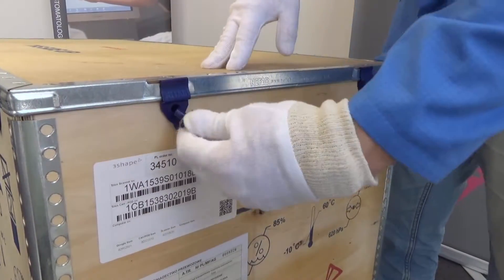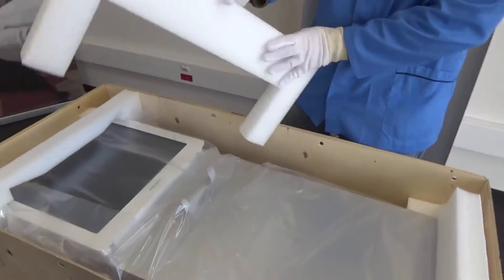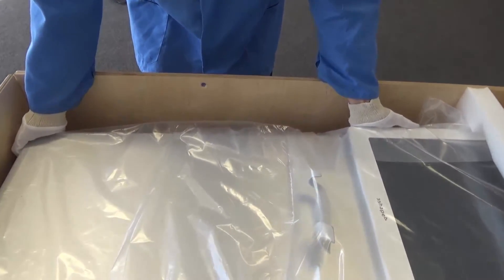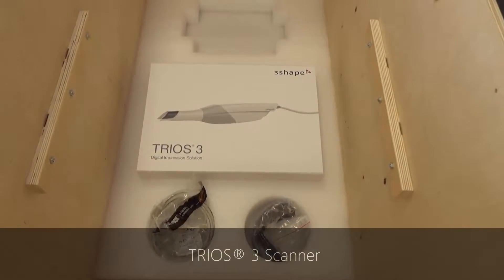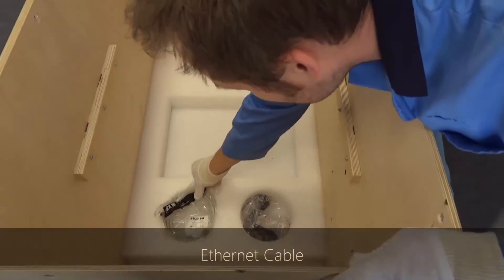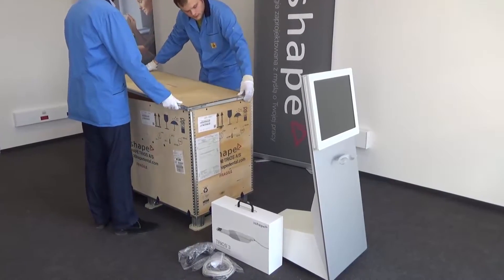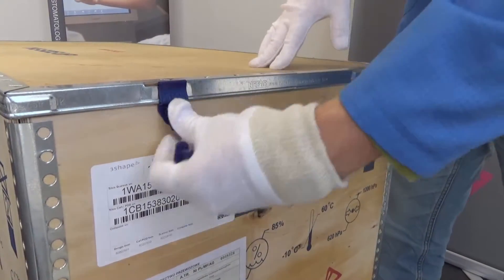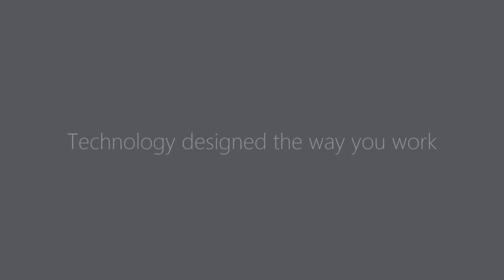TRIOS Cart Unboxing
مكتب الشرع لتجهيزات طب الاسنان

للإستعلام وطلب المواد يرجى الاتصال على الرقم : 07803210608

العنوان : شارع الحزام الاخضر\حي العلماء \النجف \ العراق
الموقع على الخريطة: